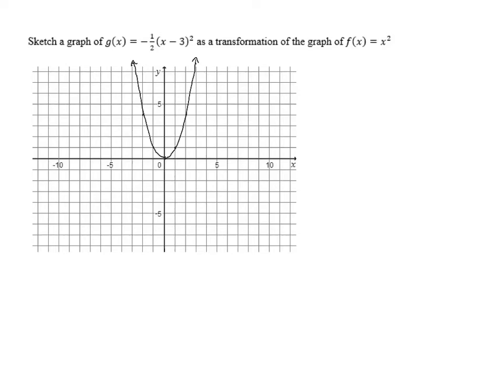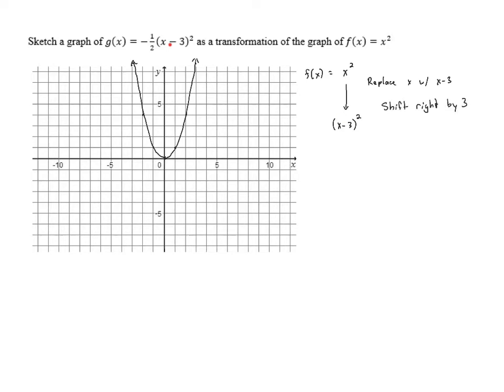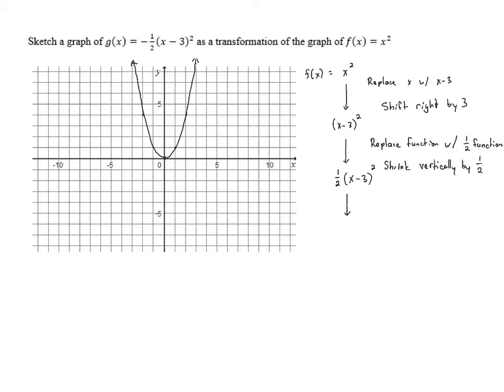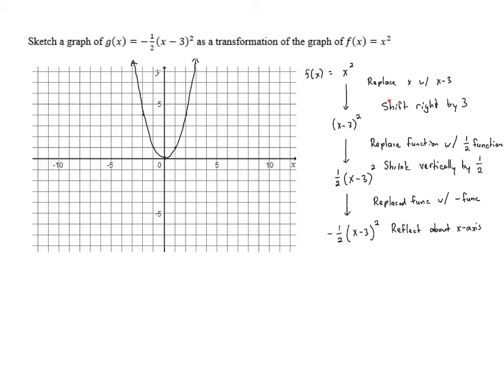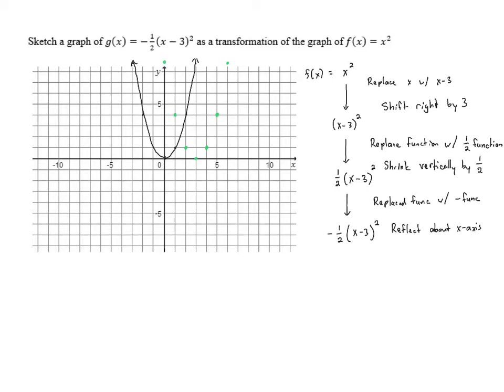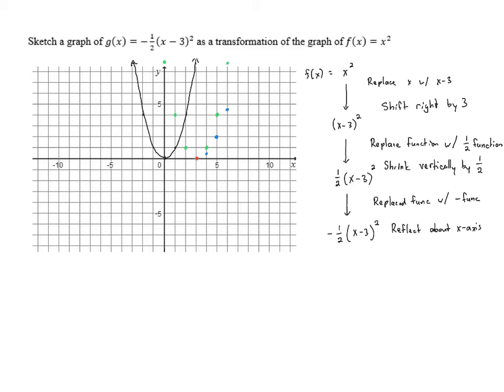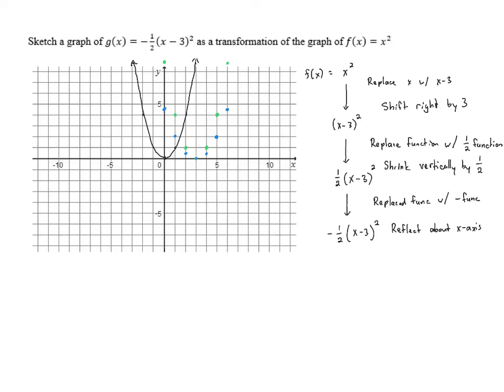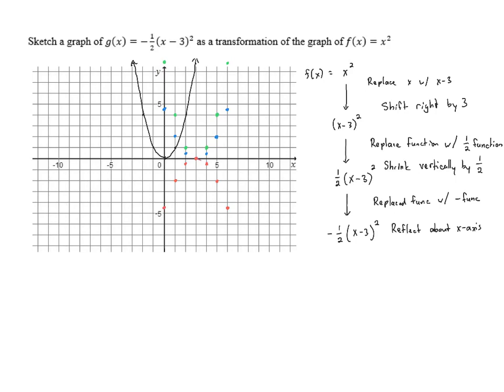Stretching and Shrinking - Problem 2